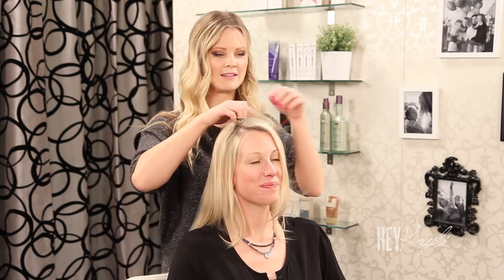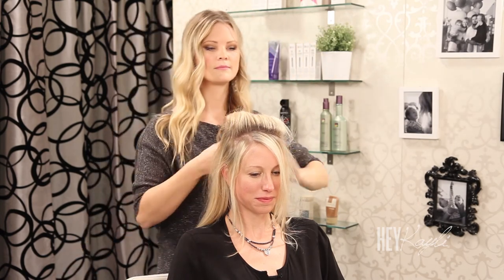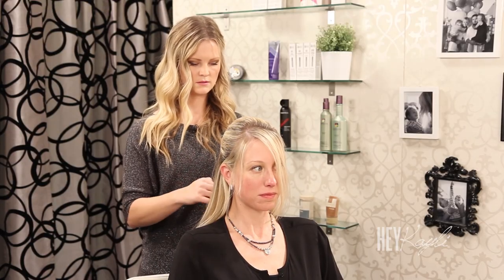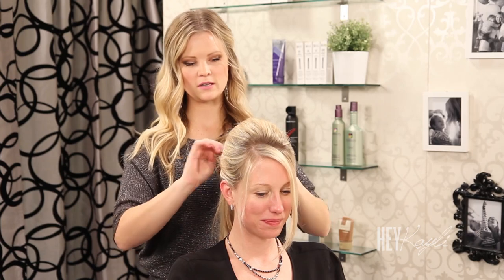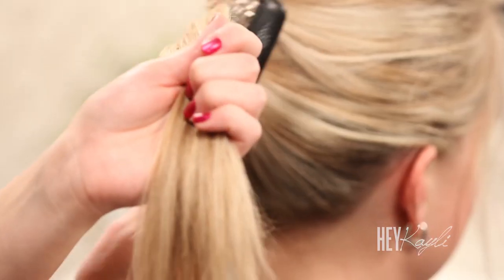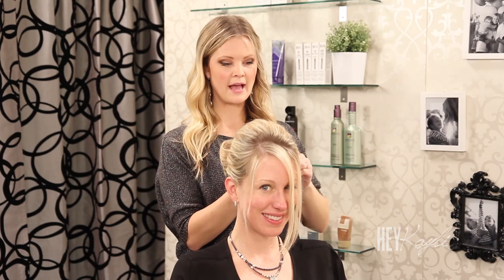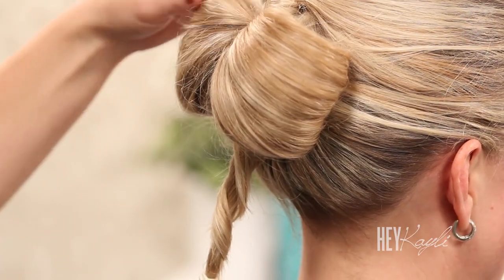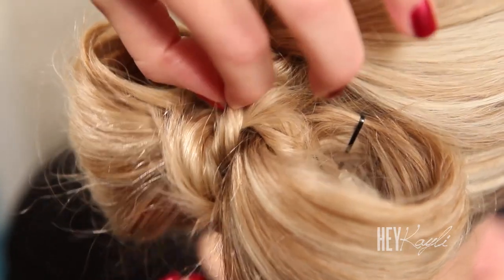Holiday Hair Bow!!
Hello everyone!! Today I wanted to show you this darling hair bow!! I think it's perfect for the holidays or any time of year!! I love this look on adults and I think it looks so cute on little girls! Let me know what you think! If you try this look I would love to see pictures on Facebook and Twitter!! Happy Holidays!!:)